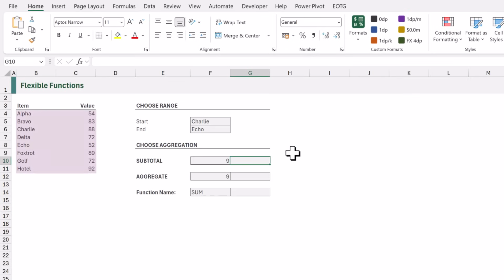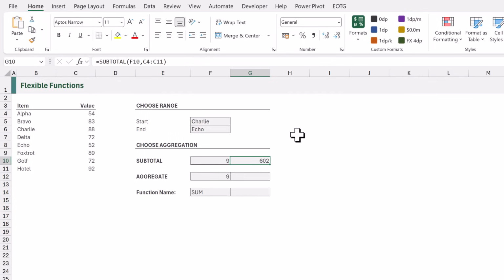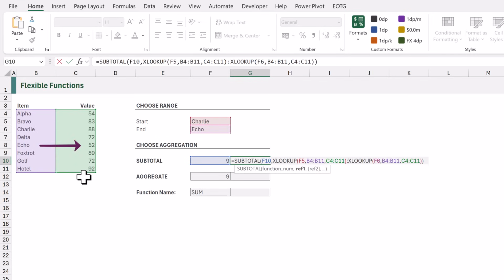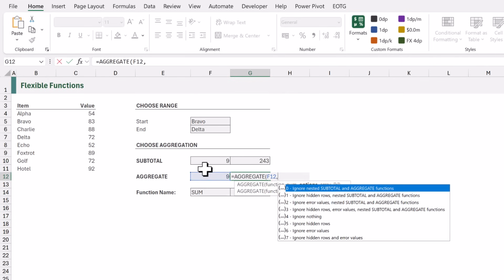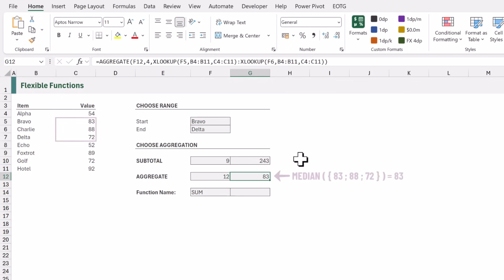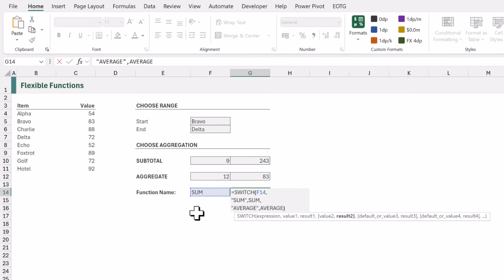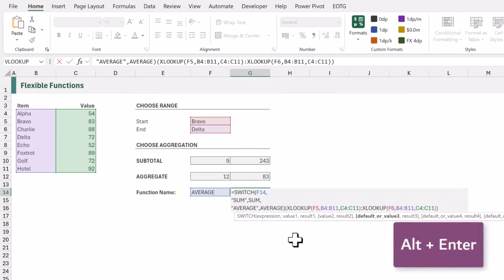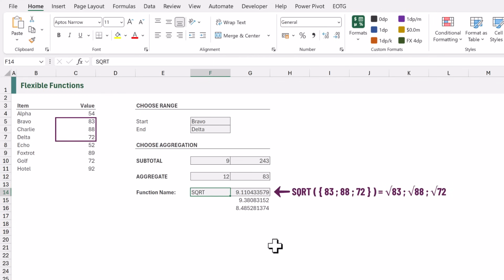Using Flexible Functions in Excel (only for advanced users).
Sign up for our free Insiders program and get the example file:
File Reference for this video: 0251 Flexible functions.zip

In this video, we uncover a powerful yet unknown Excel feature that allows us to use dynamic functions and dynamic ranges in a single calculation.

It provides users with the flexibility to select the calculations they wish to see.

If you're ready, let's get started.

0:00 Introduction
0:18 Dynamic SUBTOTAL calculation
1:20 Dynamic ranges
3:13 Dynamic AGGREGATE calculation
5:08 Choose your own function calculation
8:49 Wrap up